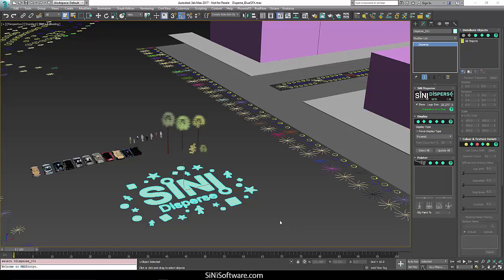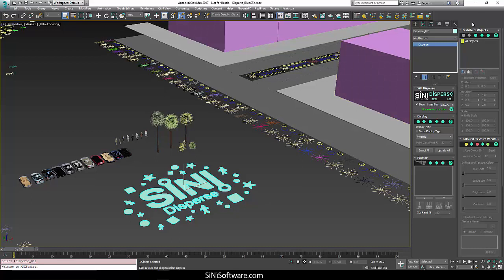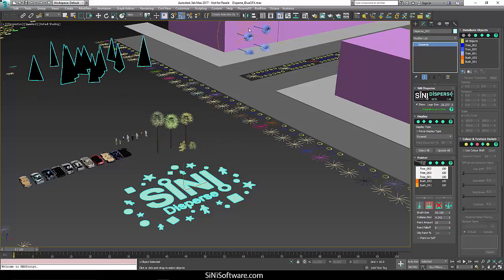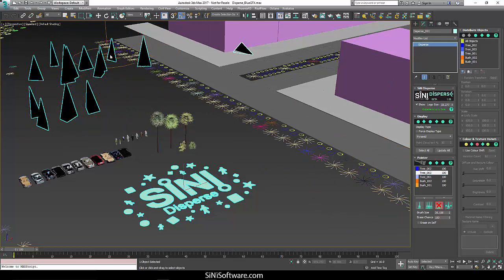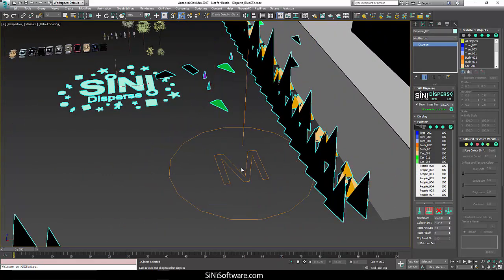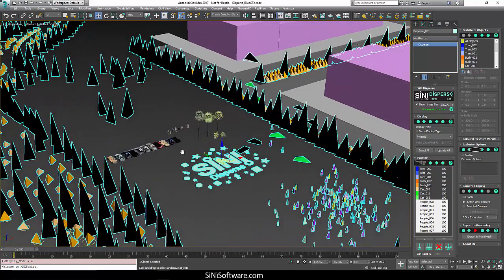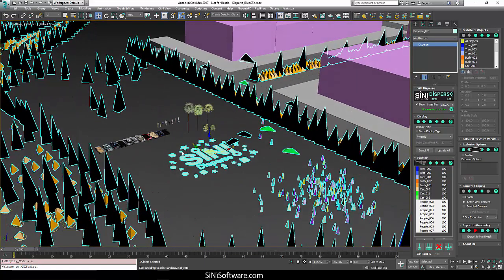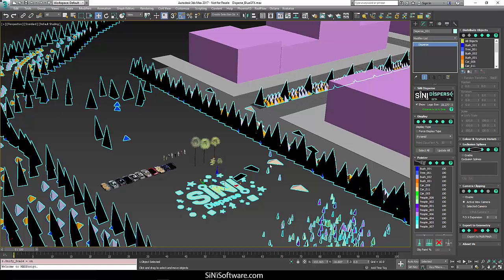3ds Max plugin Disperse - Introduction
3ds Max Disperse Plugin

Why use Disperse?
The native 3ds Max painting tool has limitations. Our scene optimised freehand paintbrush disperses 3d geometry anywhere in your scene and on any surface with efficient scene management and object orientation control.

Overview
Think of this as a simple painting tool where you select the objects you wish to paint, set their combined percentage ratio, and paint. You can transform, add and erase objects by type as well as exporting to edit mesh.
If you wish to reuse a 3D brush for future use, you can save/load from the Disperse Library Presets. This saves all associated objects, textures etc to the library so you can reuse anytime.

Features
- Paint any 3d geometry, proxy, cache or light.
- Add as many objects to a brush as you like.
- Objects can be edited, erased individually or as selections.
- Optimises scene by converting to single mesh as you paint.
- Fast mesh building on render time.
- Colour and texture variation.
- Spline clipping.
- Export to edit mesh.
- Camera clipping.
- Save brush presets to Disperse Library.
- No licence required for render farms.

Technical Requirements
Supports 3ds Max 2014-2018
Supports Vray, Corona, Arnold, Maxwell, finalRender, FStorm.